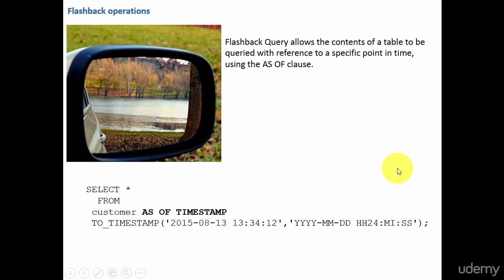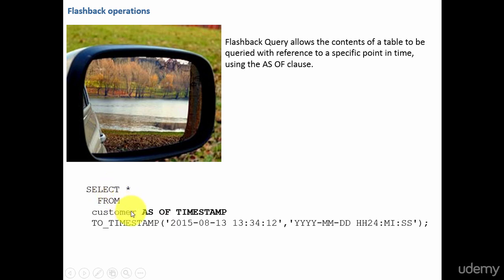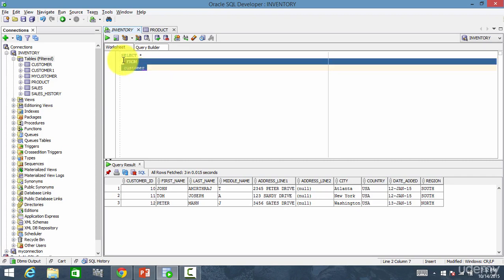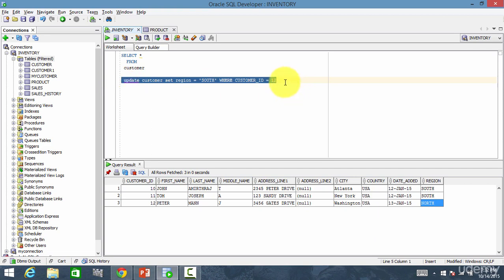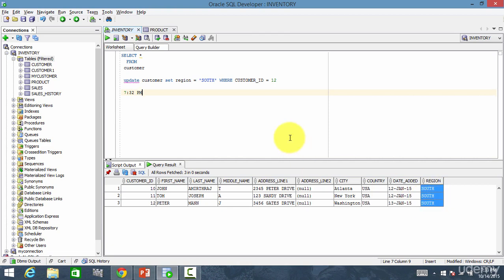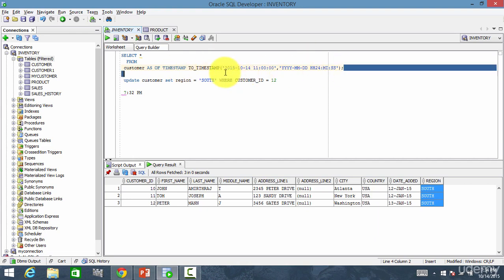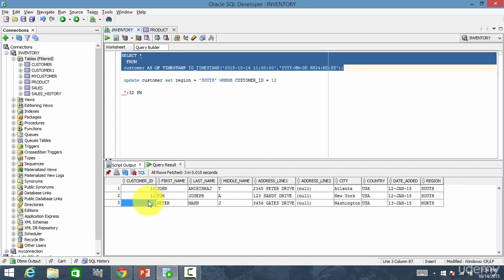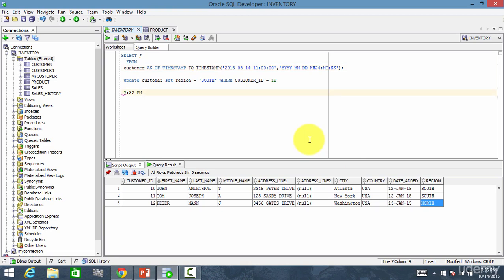Advanced Sql Tutorial (063 Flashback operations Introduction)